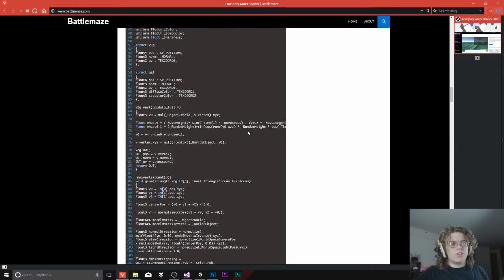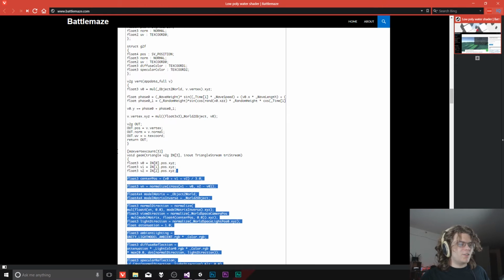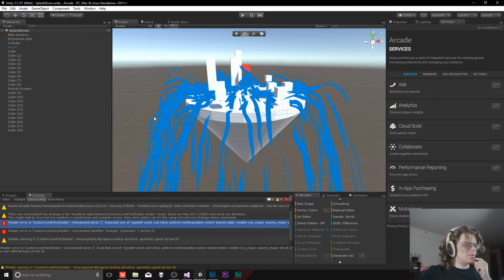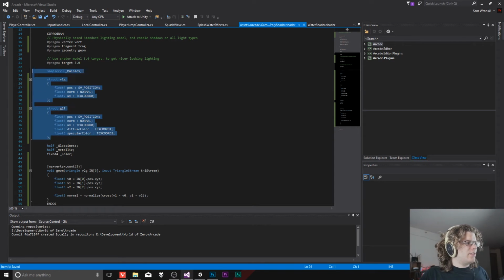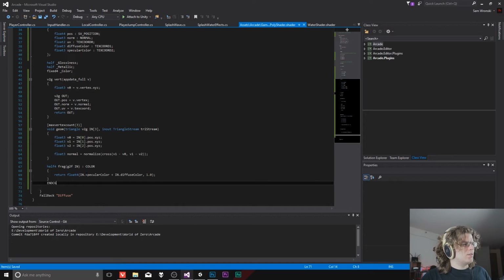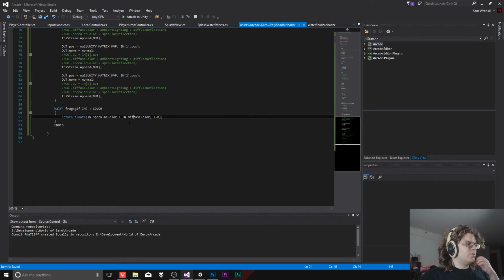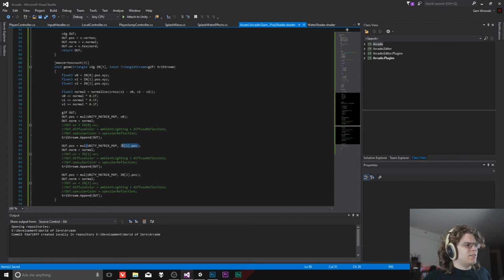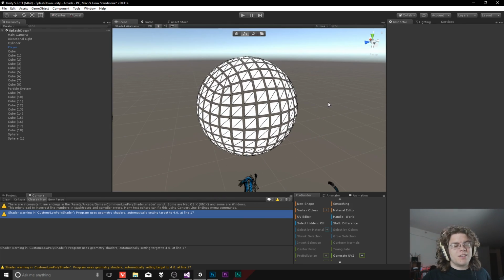Getting Started with a Geometry Shader - Lets Make a Low Poly Shader - Part 1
There are two ways to accomplish a low poly, flat style in 3D graphics. The first is to modify the smoothing on the mesh so that normal's aren't smoothed out. This causes all sorts weird behavior so we're going to ignore that. The next solution is to have each triangle built independently so they do not share any vertexes. This solution is also quite bad because you need to actually physically modify the mesh. There is a third solution, but it relies upon some shader magic. Obviously the magic solution is the best one.

To accomplish this we're going to use what is called a Geometry Shader, a layer which sits between the traditional vertex and fragment shader programs. Geometry shaders allow you to create new geometry completely within your shader program which means it will run entirely on the GPU. No modifications to our mesh are required with this solution. You can read up more on what this enables

We're going to use the geometry shader we are creating to extract each triangle from our mesh and draw them independently. We will use a cross product between the points of the triangles in order to generate a normal direction. Not that we use the normals currently. Our goal by the end of this is to generate and create a simple shader that can generate each individual triangle. We will follow up in the next few videos by implementing lighting, color and other shading. Things took longer than expected though, I'm unfortunately not very familiar with geometry shaders. I've never written one before.

A note regarding this video in particular. Some of the information in it is flat out, 100% wrong. Some of those miscommunications should be cleared up throughout the series.